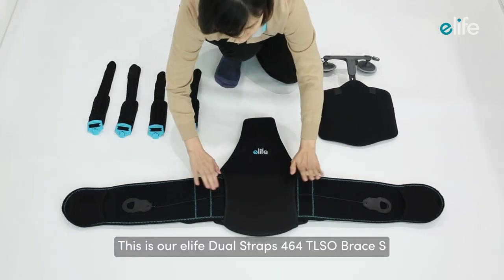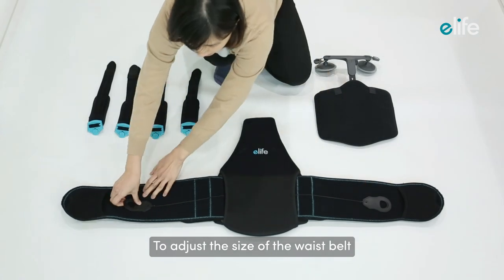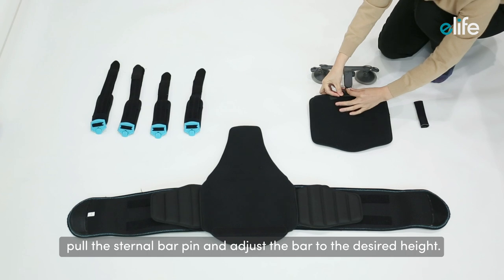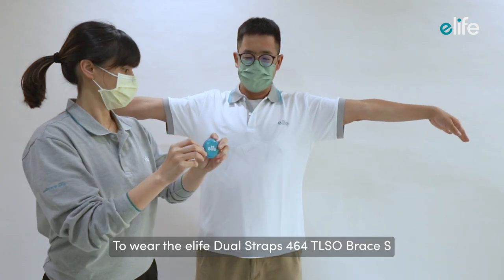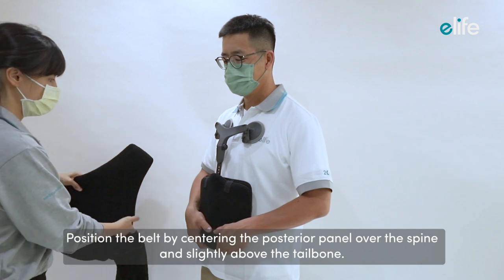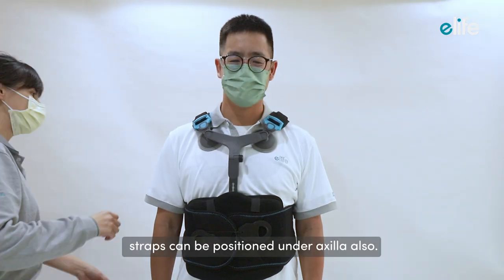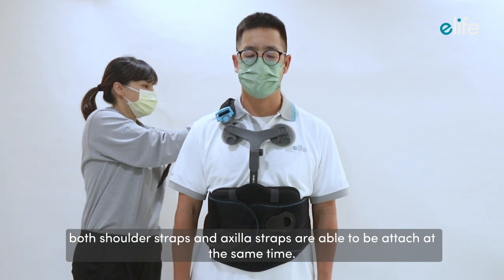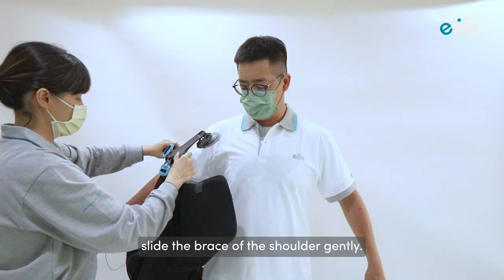How To Wear elife® Dual Straps 464 TLSO Brace (MWATL06)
Dual Straps 464 TLSO Brace (MWATL06)

Indications
Spondylosis, spondylolisthesis.
Strain or sprain over lower to upper back.
Immobilization after surgical stabilization.
Moderate disc herniation of lumbar and thoracic spine.
Stable vertebral body fracture of thoracic and lumbar spine.

Features:
Wrap around design with back, abdominal panel and front panel from stomach to clavicle.
Adjustable string and roller system perfectly support the core muscle.
Tool-free design to accommodate sternal contour.
Improve comfort and immobilization with multiple strapping configurations.